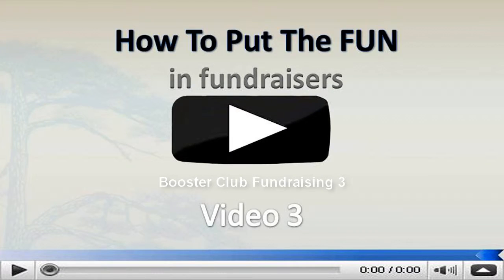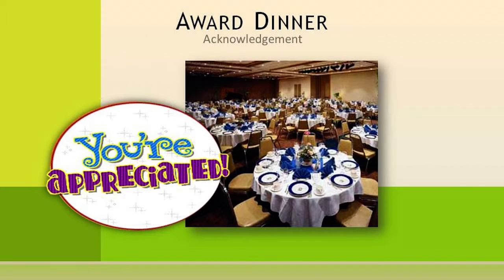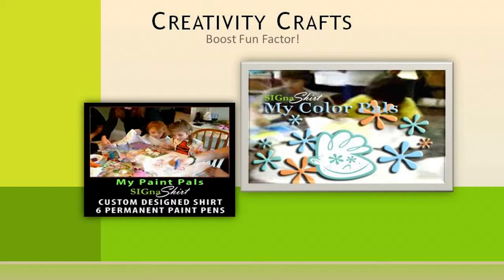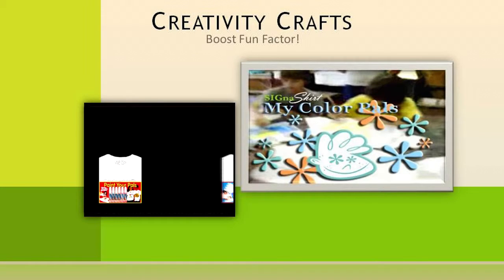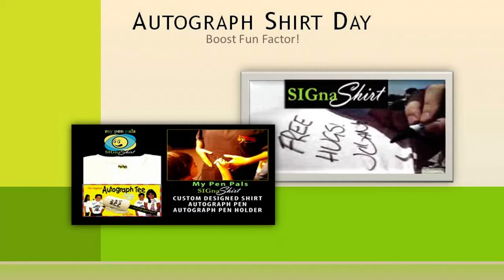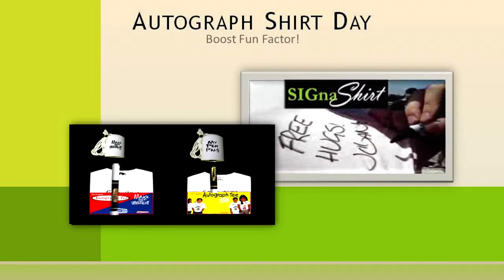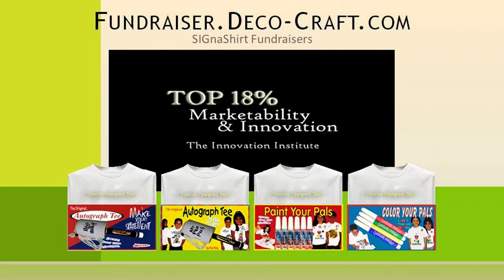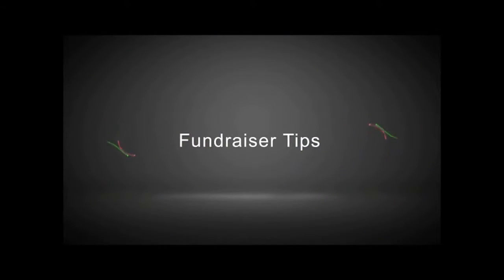Video 3- How To Put the FUN in fundraisers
Video 3 of 30 video suite titled: "How To Put the FUN in fundraisers".
This is just one of thirty Booster Club fundraising Fundraiser Club Ideas videos we offer as a complimentary professional fundraising tips set

After months and months of research, we built the 'perfect' Booster Club fundraising Fundraiser Club Ideas information channel for all your Promotional Fundraiser and Booster Club fundraising Fundraiser Club Ideas Fundraising Events!

Not only that, but we offer WHOLESALE Booster Club fundraising Fundraiser Club Ideas 'Custom Branded' Shirts, Craft Kits, Creativity Kits and other Promotional Products, all branded with Your Booster Club fundraising Fundraiser Club Ideas Logo Learn the art of "Professional Fundraising".

View complimentary Booster Club fundraising Fundraiser Club Ideas "30 Video Suite"